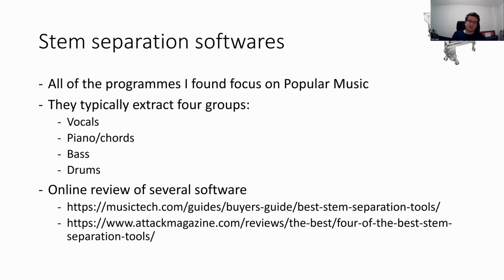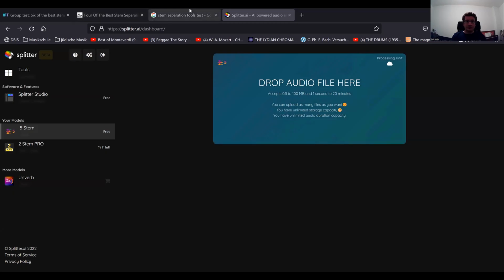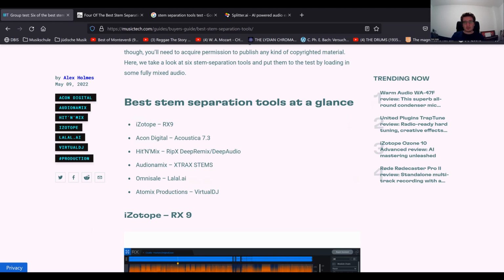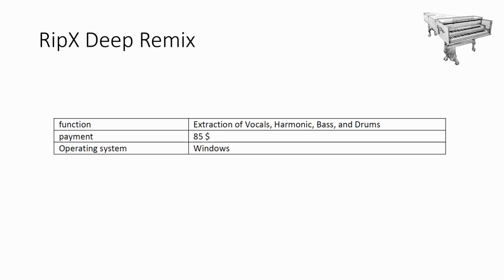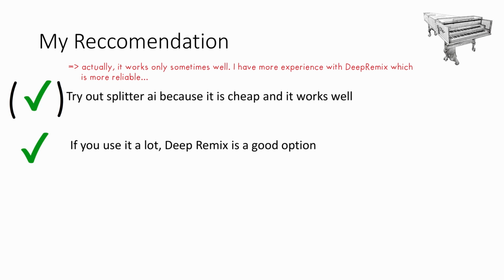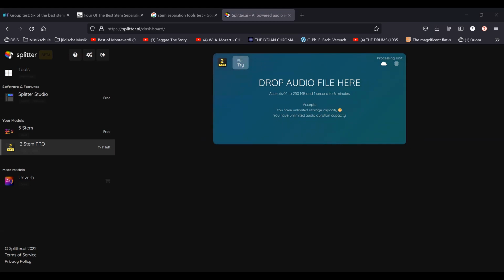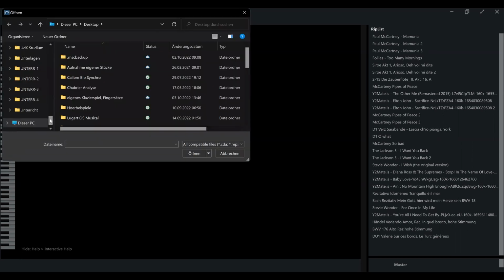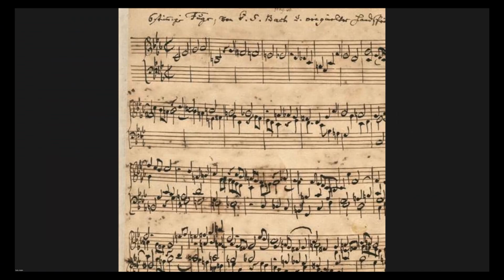Accompanying Recitatives with your favourite Artists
In this video I talk about software that can isolate the singer from a recording and how I use it in recitative basso continuo playing.

I'd be happy about some feedback as well as your recommendations referring to these softwares.

0:00

1:05 Stem Separation Softwares

3:30 Why extracting vocals and playing along it?

5:00 my own accompaniment with extracted vocals ex. 1, Bach BWV 176

5:55 my own accompaniment with extracted vocals ex. 2, BWV 18

6:40 my own accompaniment with extracted vocals ex. 3, Händel Aria from Siroe, HWV 24

8:30 test reviews available online

9:25 one possible software: Splitter ai

11:15 another possible software: Splitter ai

13:05 presenting the softwares